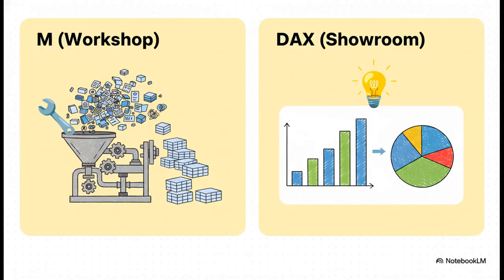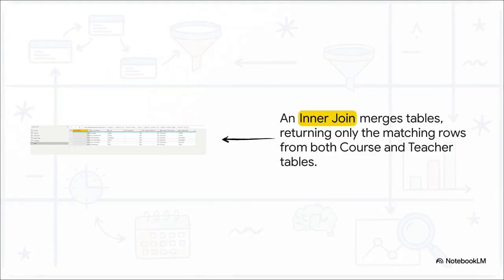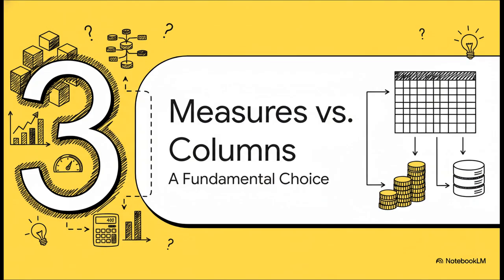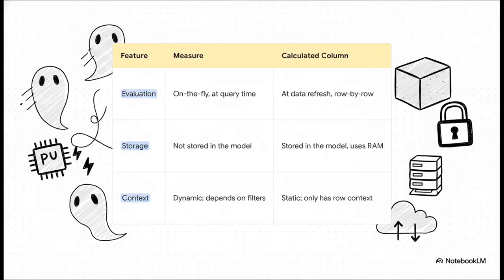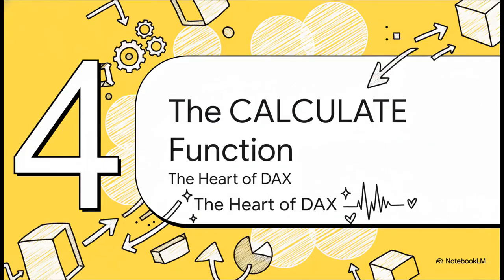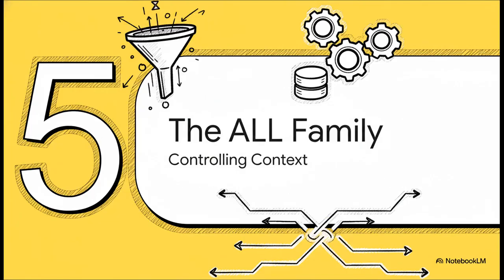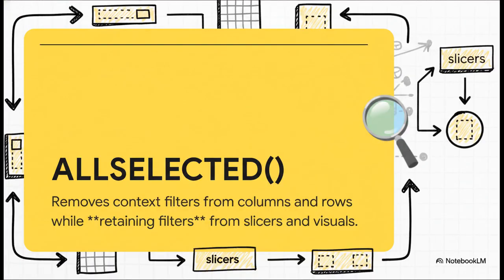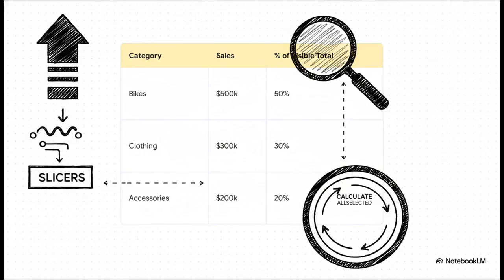Mastering Power BI Pro Guide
3. List of topics for theoretical questions:

Append/Merge
The data model and its types
Types of tables and their features
2 golden rules
The difference between measures and columns and when to use what
Scalar and tabular functions (examples):
The «X» Aggregation Functions (Iterators)
Variables
FILTER
ALL, ALLEXCEPT, ALLSELECTED, ALLNOBLANKROW
ALL, ALLNOBLANKROW vs. VALUES, DISTINCT
RANKX
RELATED, RELATEDTABLE

ADDCOLUMNS
SUMMARIZE GROUPBY
TOPN
ABC analysis
CALCULATE()
Filter context - internal and external
What is the M language? What is the DAX?